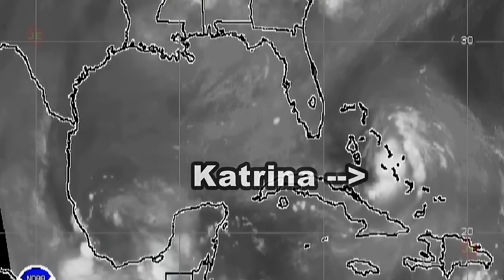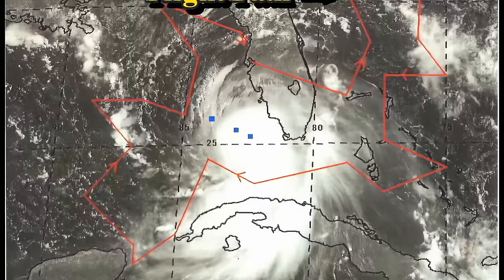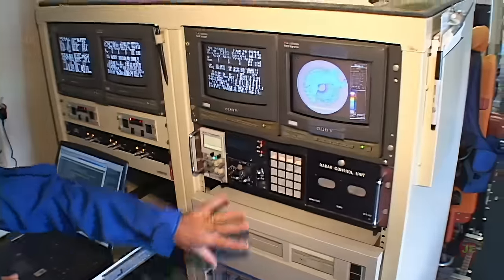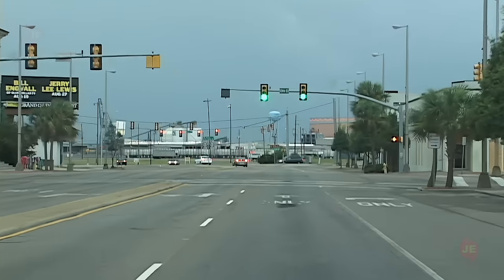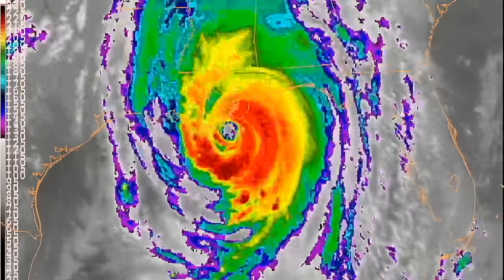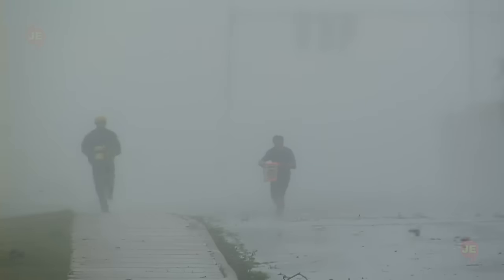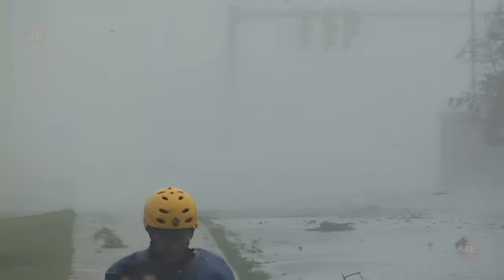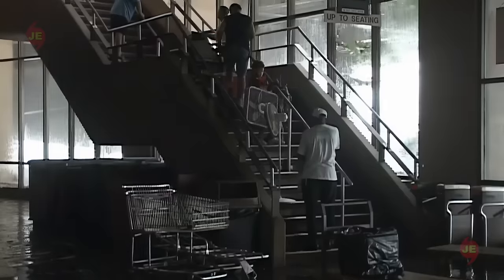Hurricane Katrina A Storm Chaser's Story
Hurricane Katrina brought 27.8 feet of storm surge into coastal Mississippi.  This video covers 3 storm chasers: Jim Edds, Scott McPartland, & Dave Lewison as they follow Katrina on the Florida Coast to the Hurricane Hunters and finally to coastal Mississippi for the devastating landfall.  It has been remastered and computer enhanced from SD to full HD to fit the 16x9 HD screens. Enjoy.